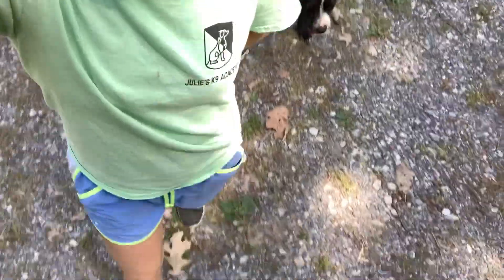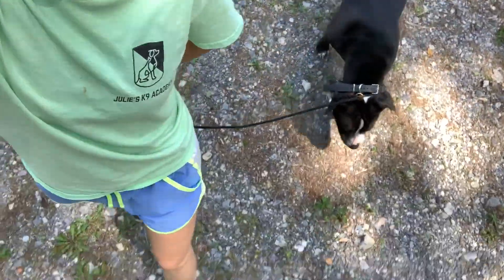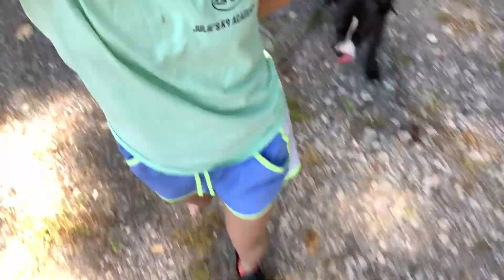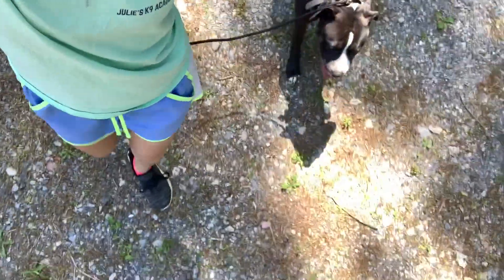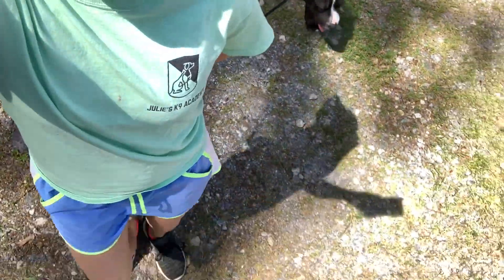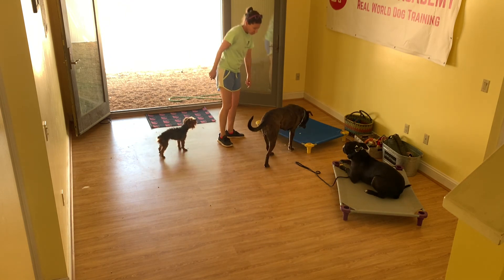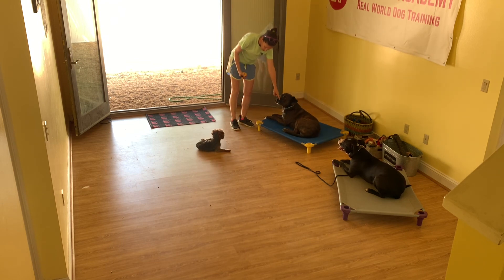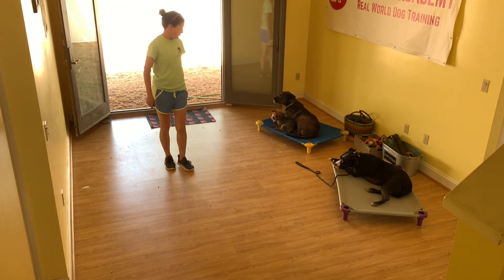Day 5 B&T Olive recapping the follow and the place/down